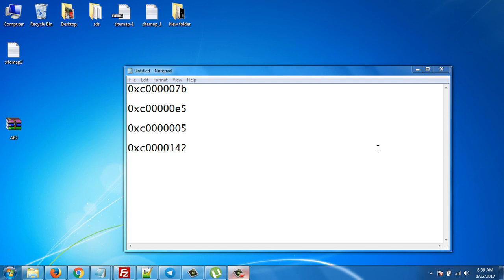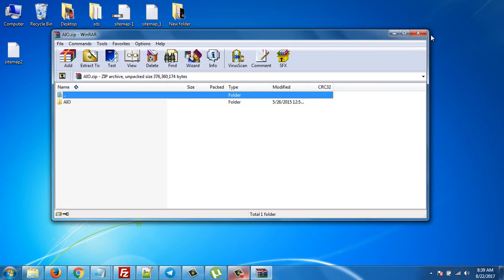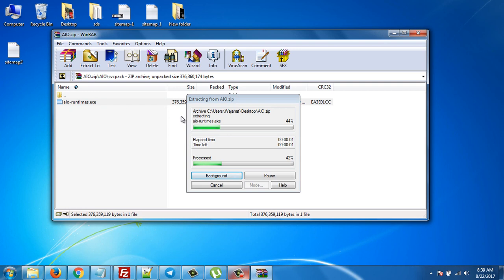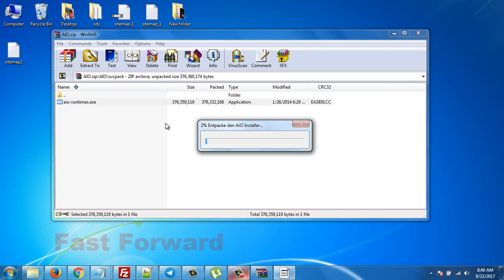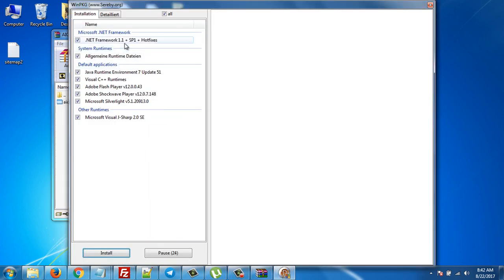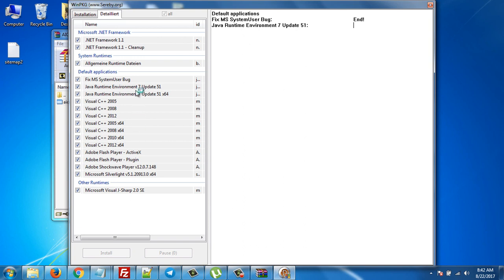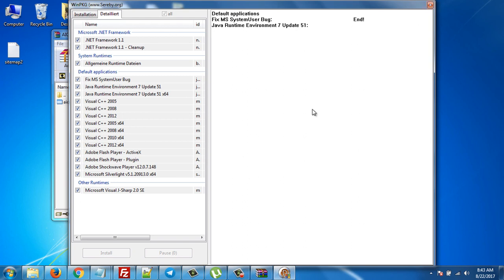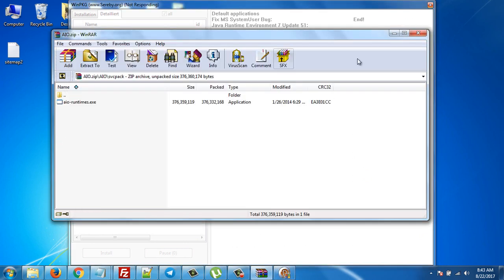How to Fix 0xc000007b | 0xc0000142 | 0xc0000005 or 0xc00000e5 Errors | Solved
In this video I will show you how to fix The application was unable to start correctly (0xc000007b) 0xc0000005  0xc0000142  or  0xc00000e5  Click OK to close the application error in games dying light far cry 4 call of duty advanced warfare gta 5 and many more games and programs.

Fix all appliaction error "The application was unable to start correctly (0xc000007b). Click OK to close the application."